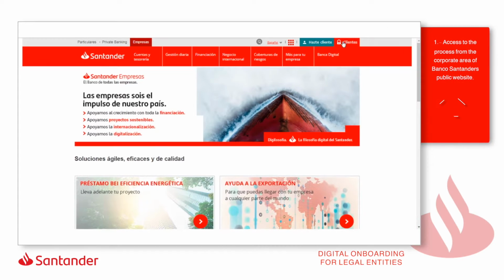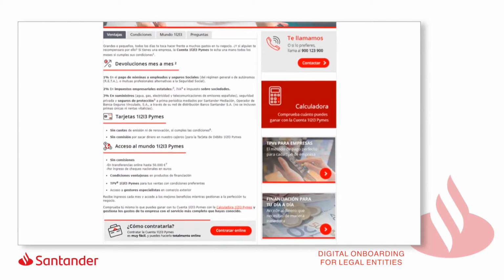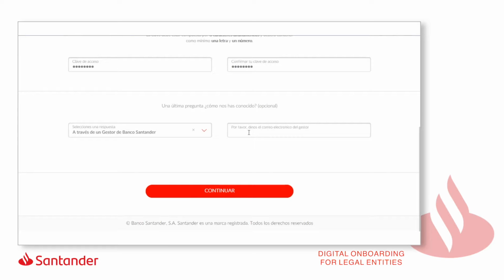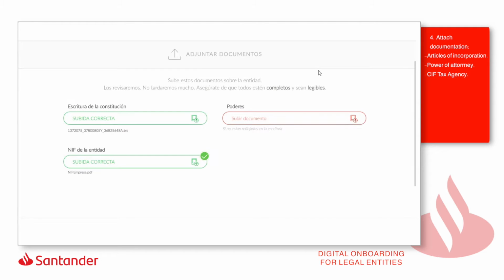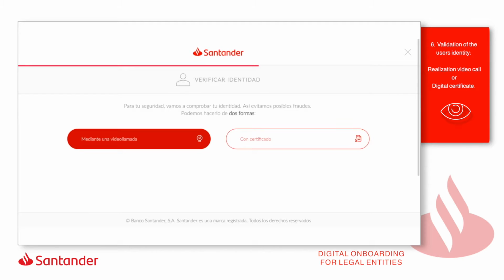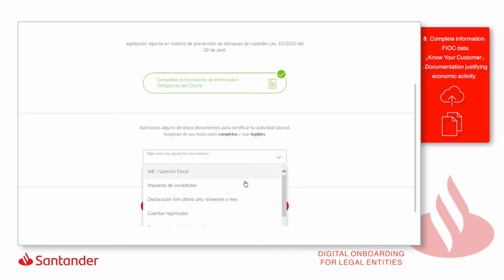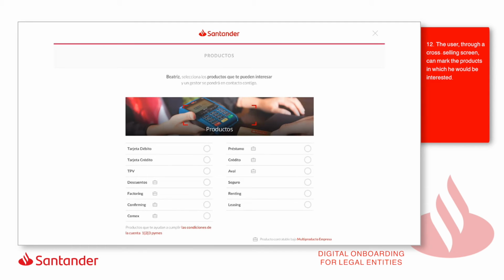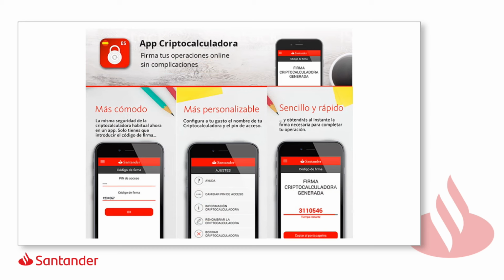Jorge Herrando & Carlos Ortega Bedmar_Santander - Digital Onboarding For Legal Entities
Be on the lookout for next year’s event.
Want to know more about the Efma community and all the additional benefits?